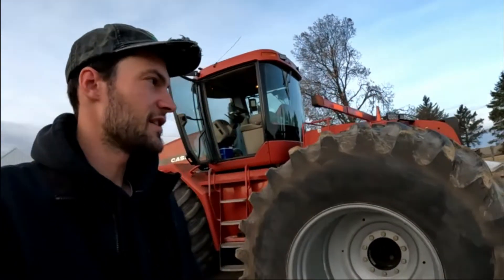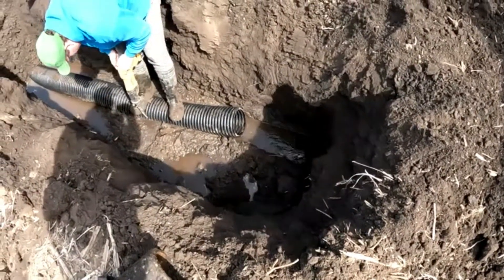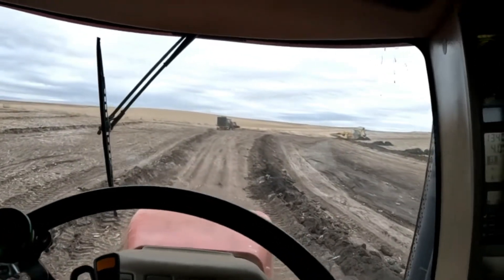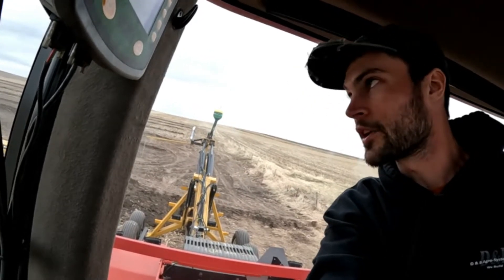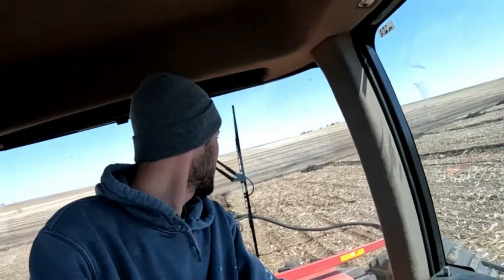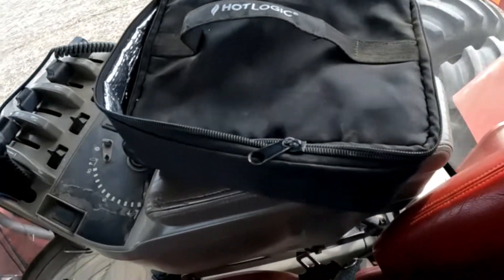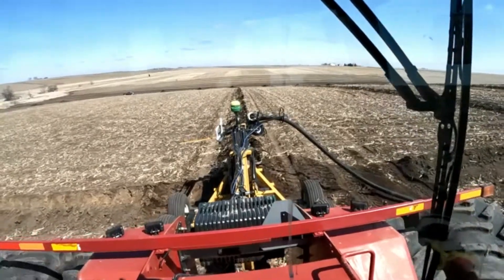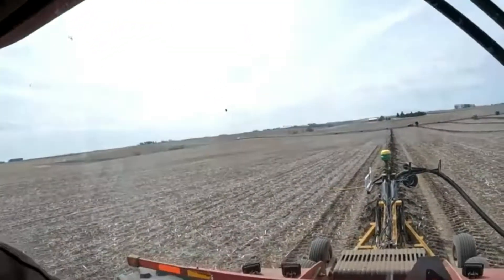Pattern Tiling a Field for Dummies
Using our Soil Max Gold Digger tile plow we pattern tile a field with farm drainage tile. Follow along as we show you the basic steps in how to pattern tile a field with agriculture drainage tile.  Everything from how to survey for grade and what a tile stringer cart does.